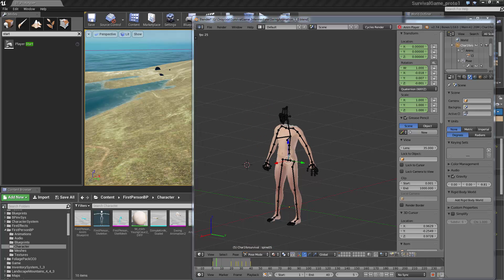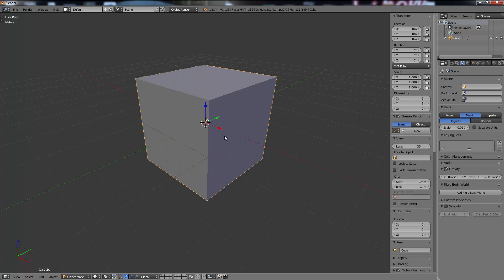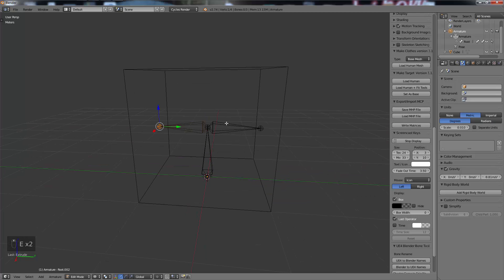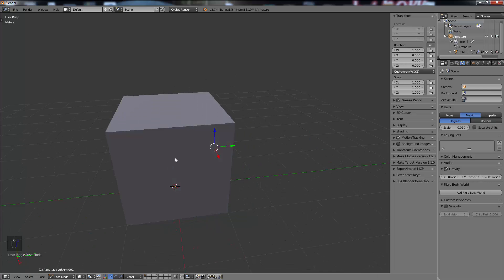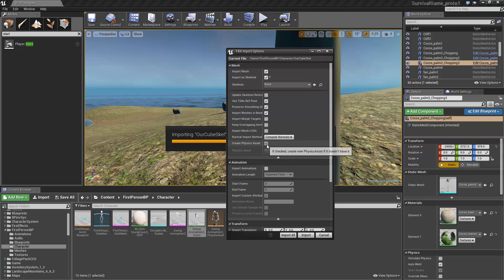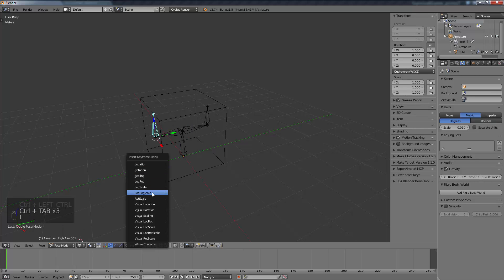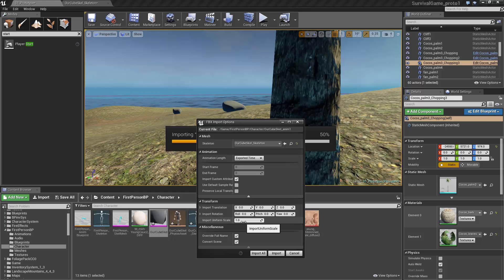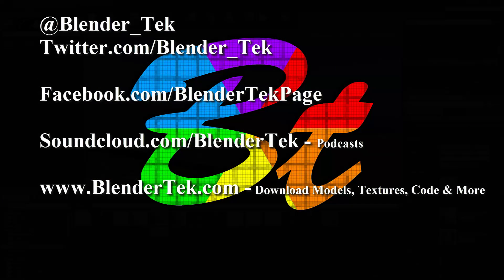Blender to Unreal Engine 4 - Export of Rigged Skeletal Armatures and Animations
Today, in 10 minutes, I show you how to export rigs (armatures... skeletal meshes) and then animations of that rig to Unreal Engine 4.7.6 from Blender 2.74